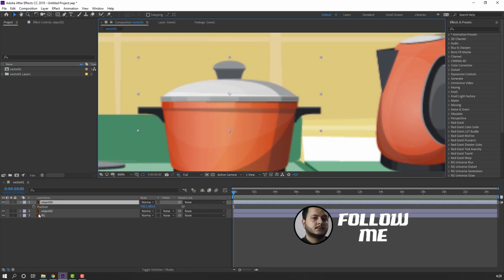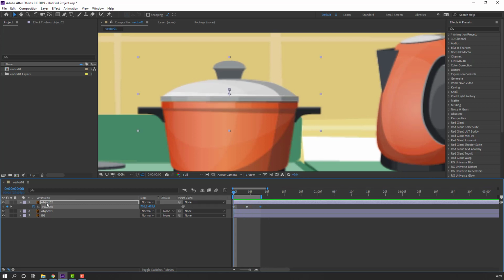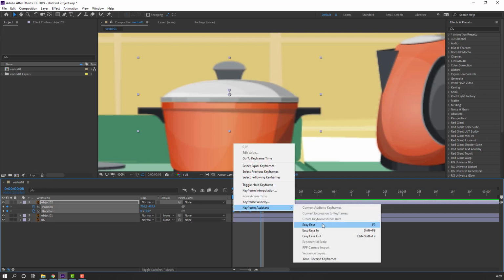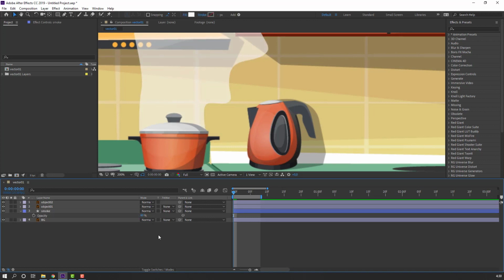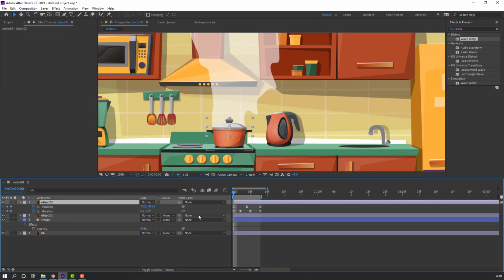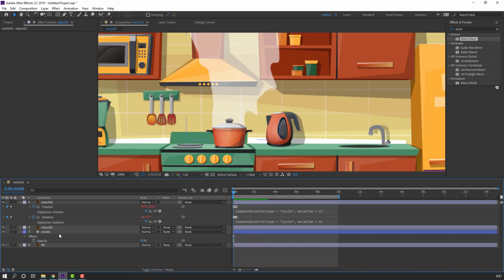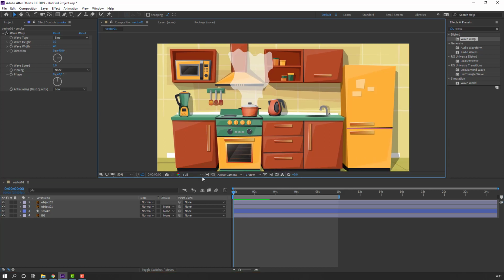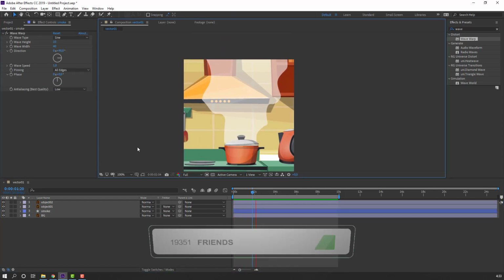Saucepan Animation in After Effects Tutorial